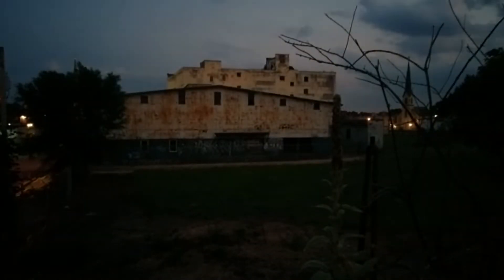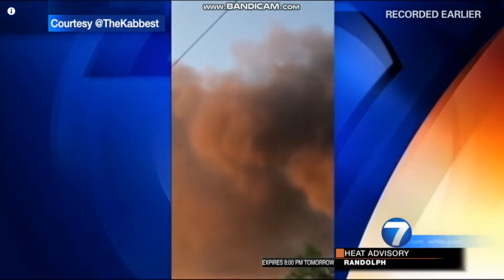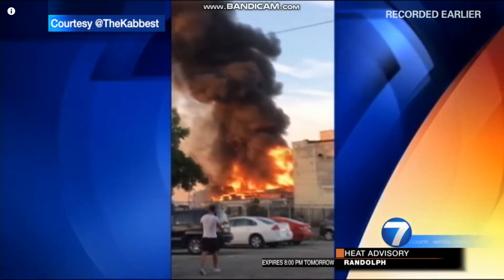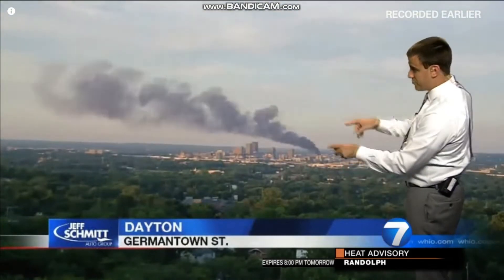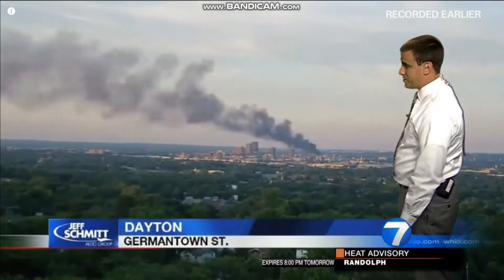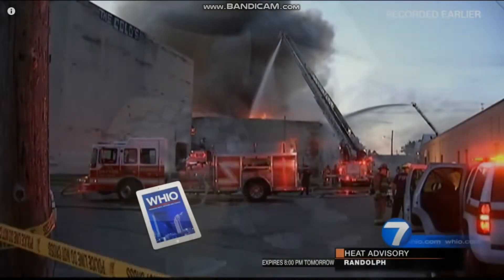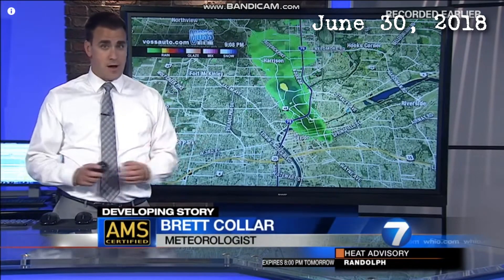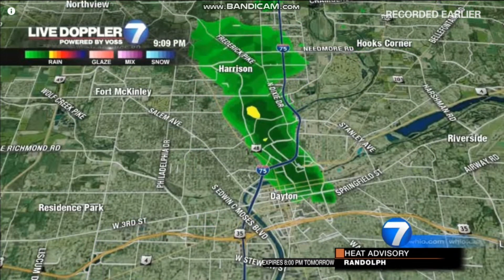A look inside before the crazy abandoned bldg fire in Dayton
Here is a look inside of the building that had a mad crazy fire, before it burnt to the ground.